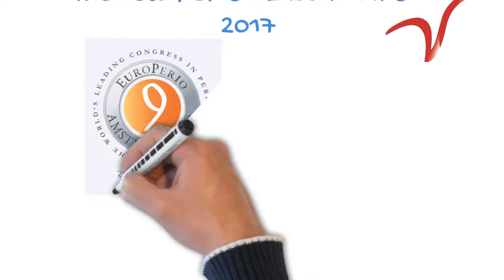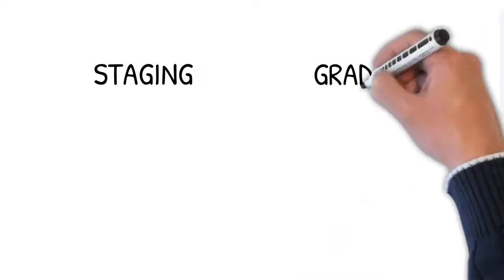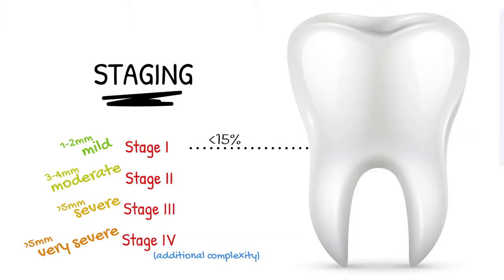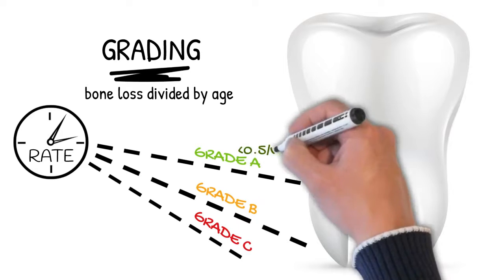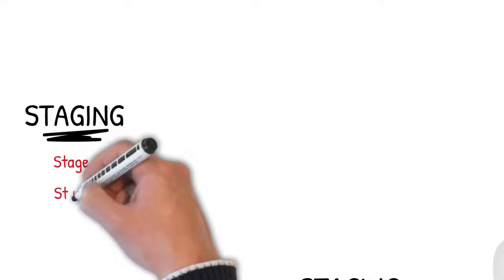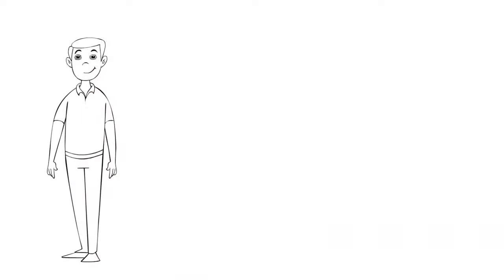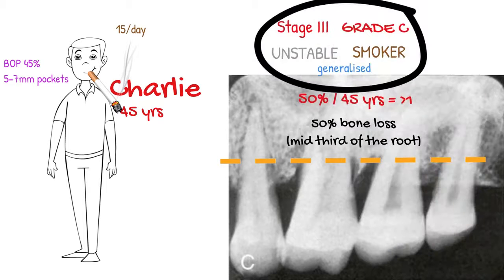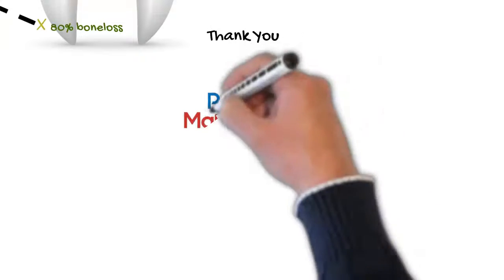The new periodontal classification *MUST WATCH FOR ALL DENTISTS*